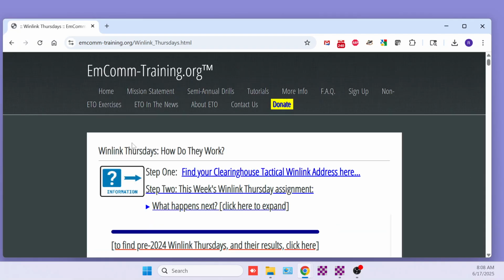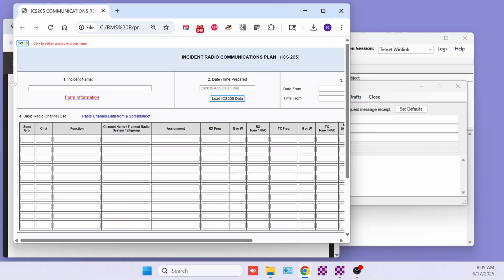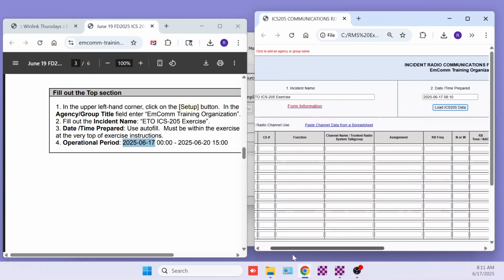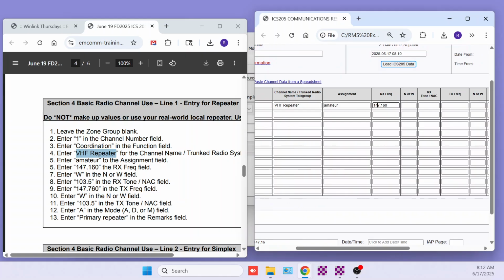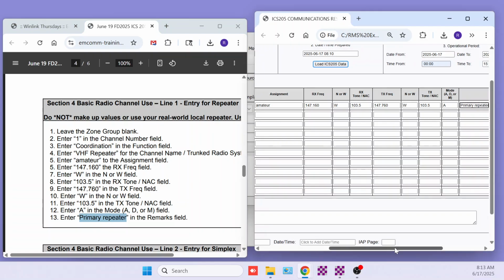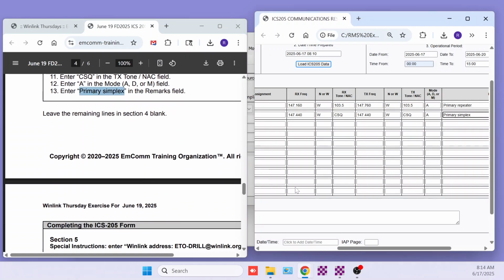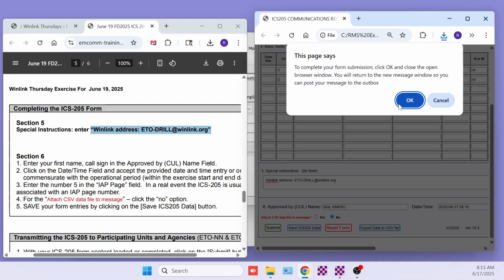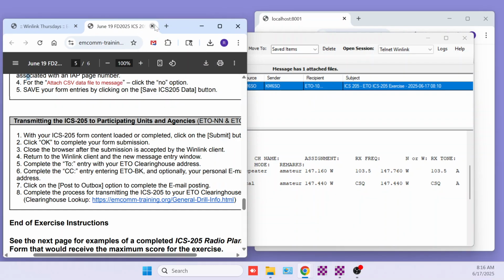Bob completes the 2025 06 19 exercise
Bob shows how to complete the EmComm-Training.org exercise for June 19, 2025.